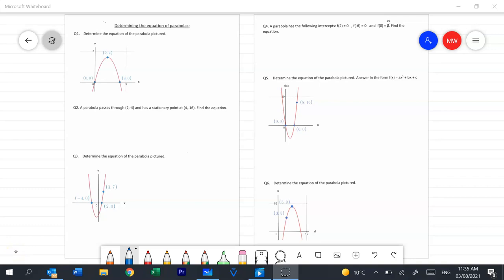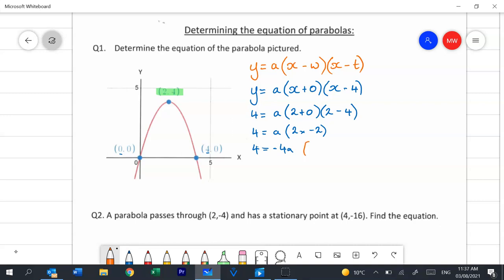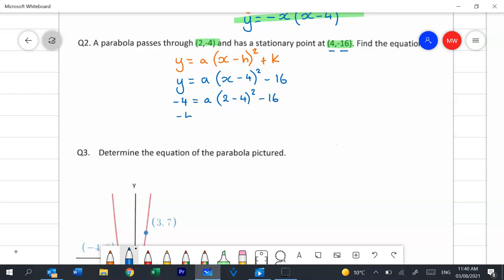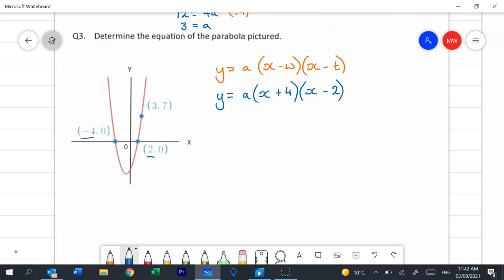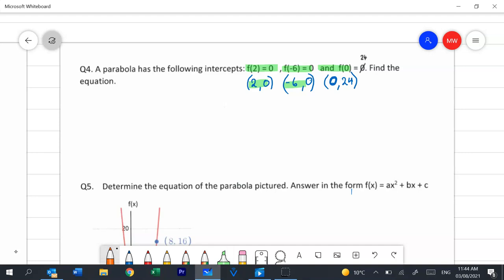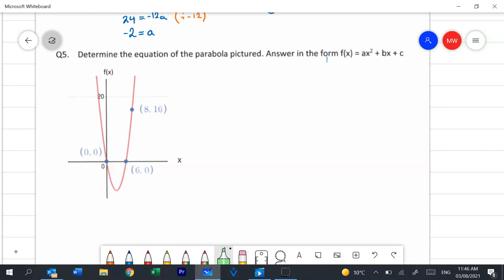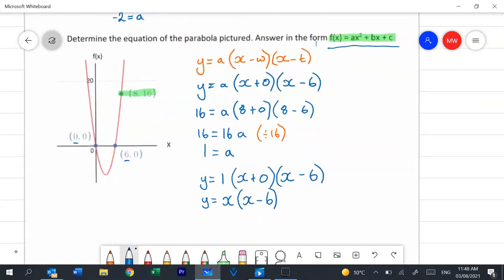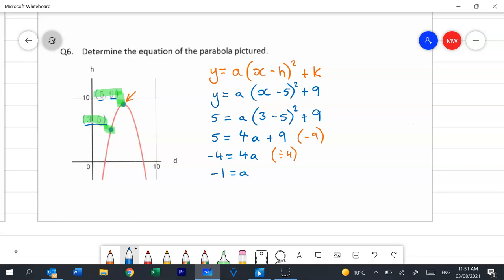Methods determining the equation of parabolas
Math methods how to find the equation of a plotted parabola